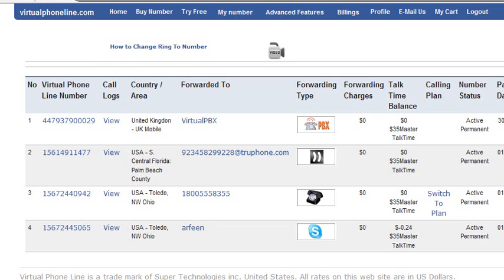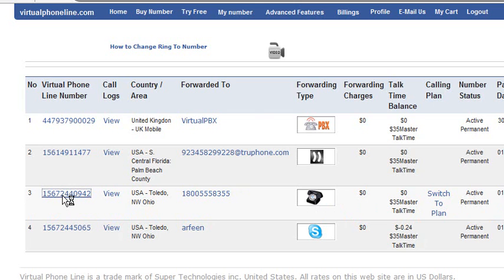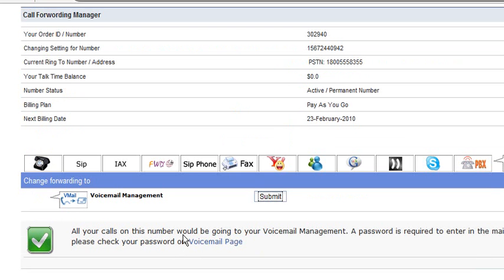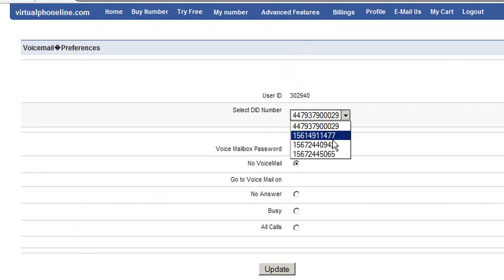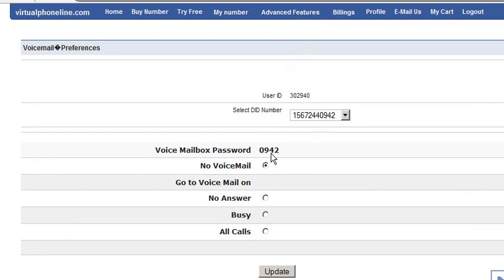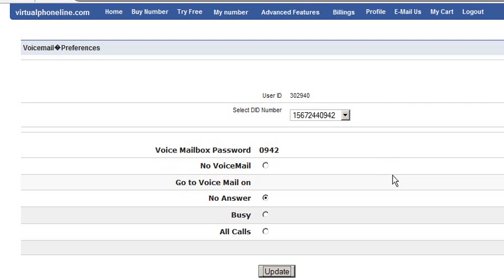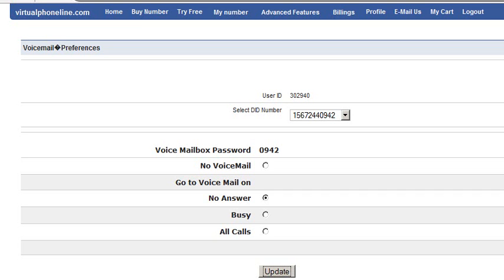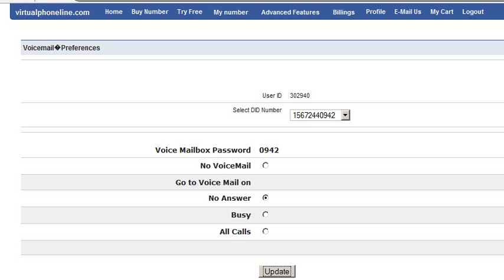How to setup voicemail greetings for virtualphoneline.com voicemail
How to setup voicemail greetings forthe calls coming on  virtualphoneline.com voicemail